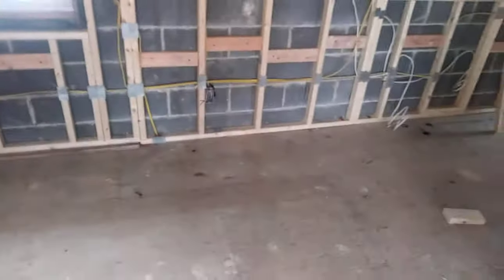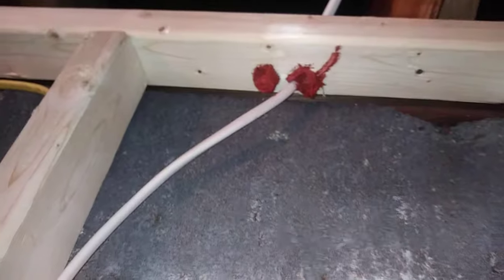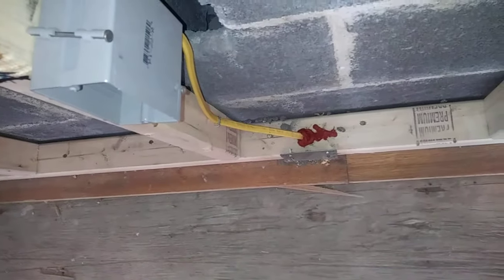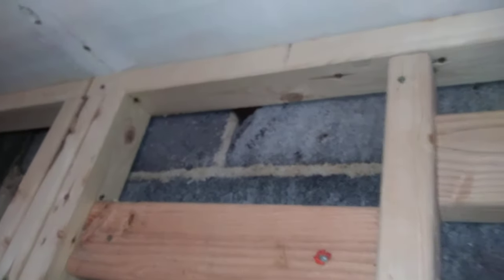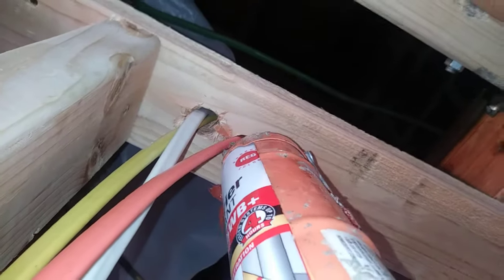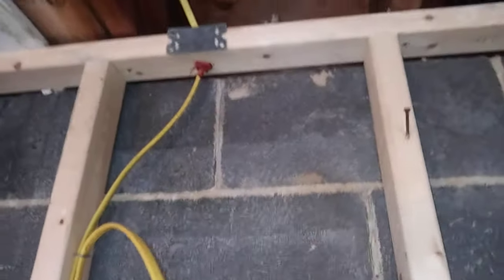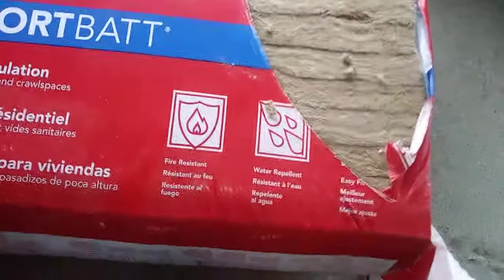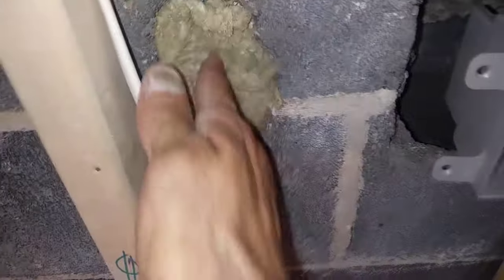Fireblocking | Firestop a wall for inspection | diy fireblocking and penetrations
This short video describes different techniques to fireblock or firestop a new frame constructed wall prior to insulating and after the electrical rough-in is installed.

Using a 3M product which is a fire block red fire barrier cp25wb plus offers a 4-Hour rating and is red in color and is frequently used and anticipated during inspections from your local Municipal Authority.

Additional voids and this particular block wall are also being shown as fire draft and will have to be protected as well using a product called rockwool insulation.

Both products are available in your big box store and we'll both need to be applied prior to getting Municipal approval from your local building inspector  prior  to installing  fiberglass insulation.

Please don't forget to subscribe to the channel and ring the bell for updated videos on how to for Home Improvement and construction and don't forget to like our video if you received some beneficial information.

Also if you're interested in becoming a licensed handyman we're starting a successful handyman business in your location feel free to check out the link provided which is a full ebook system on how to get started.